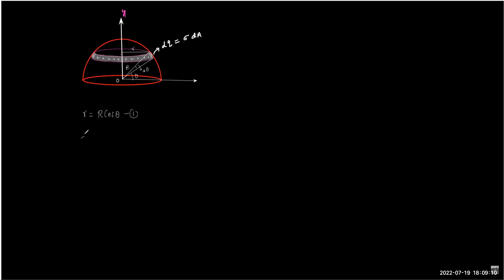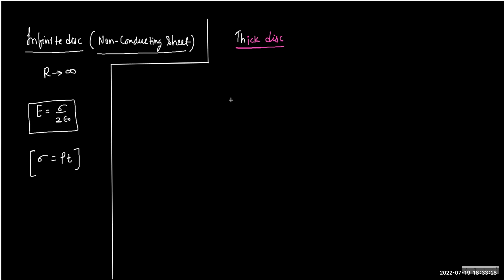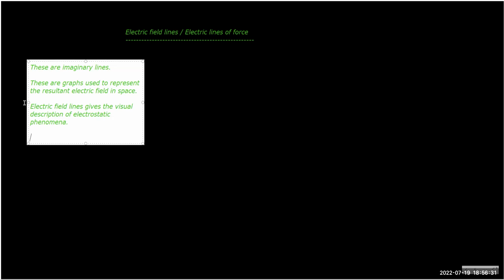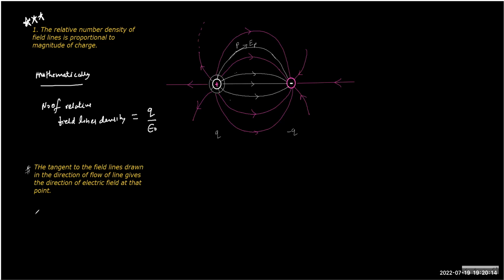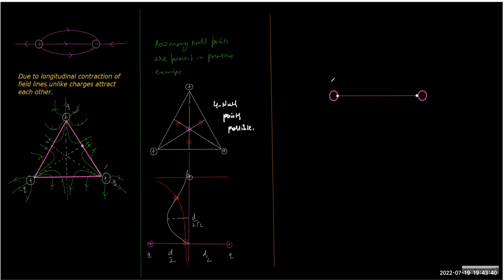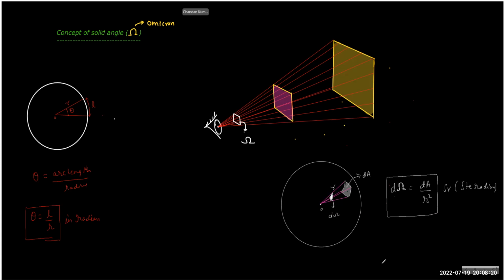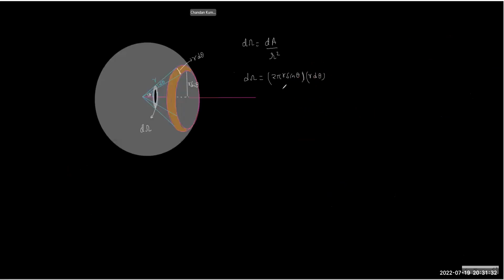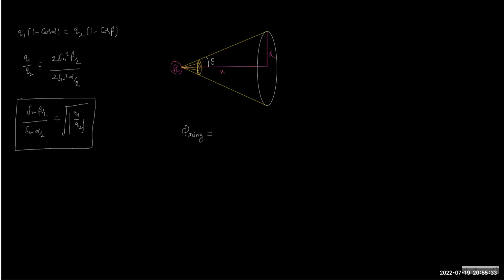electrostatics lec 7